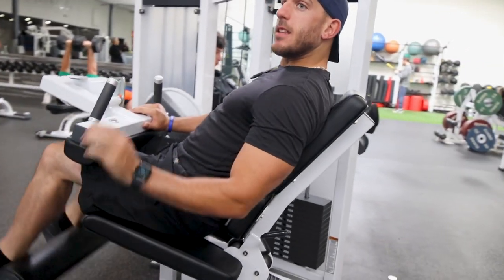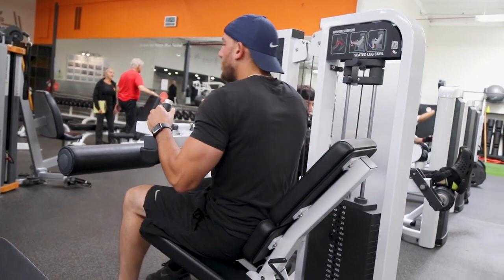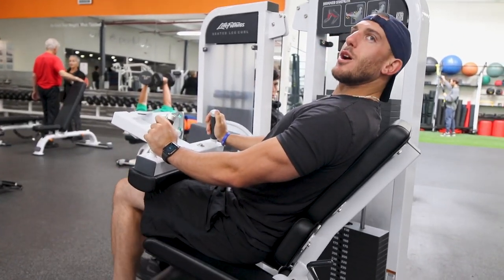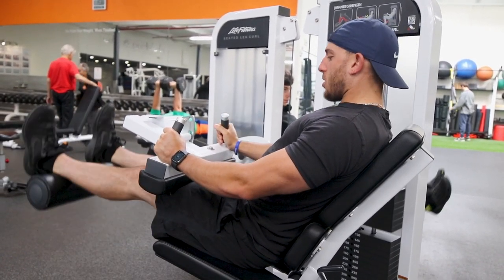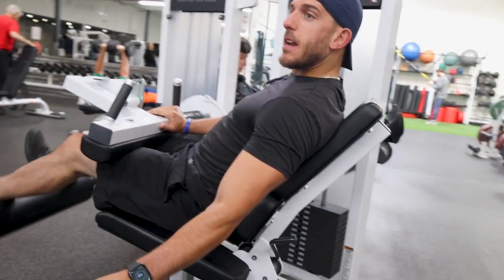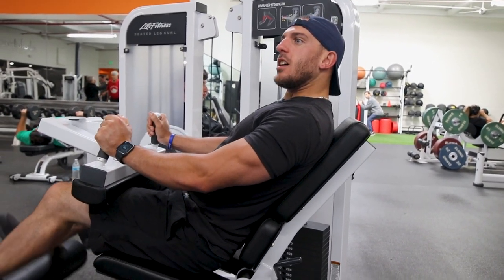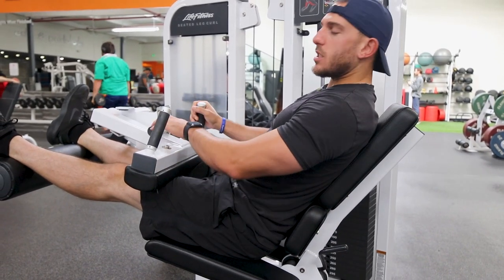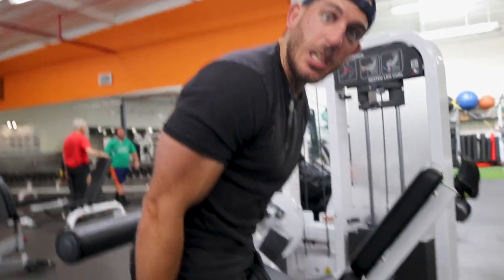♦️ Is Seated Leg Curl Better than Laying Leg Curl?